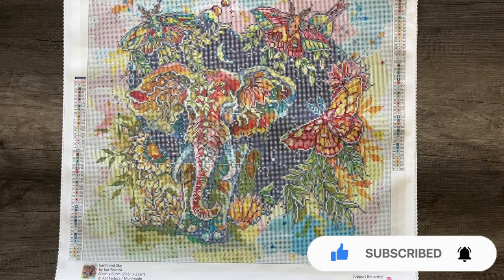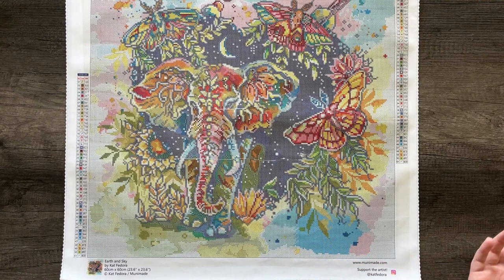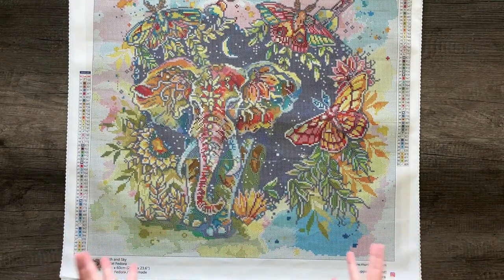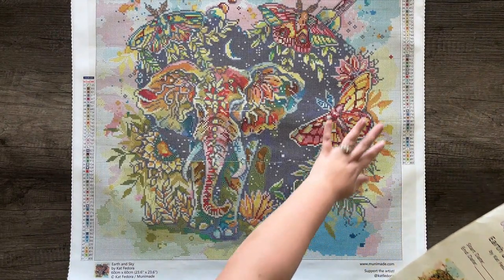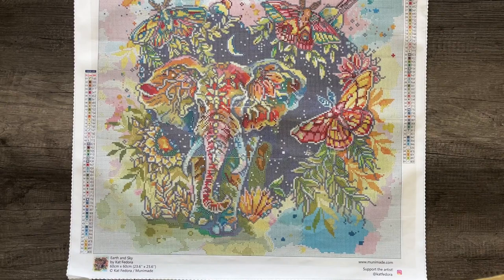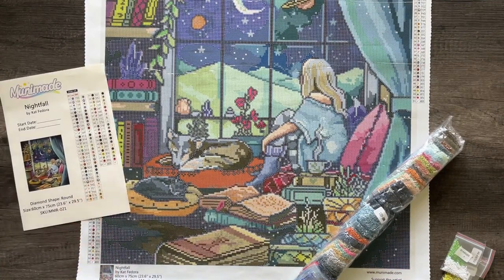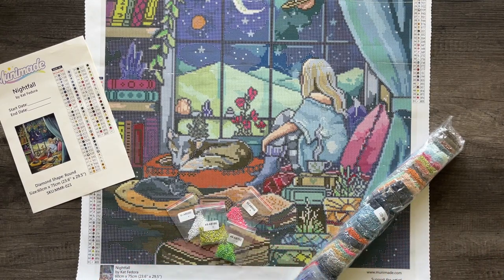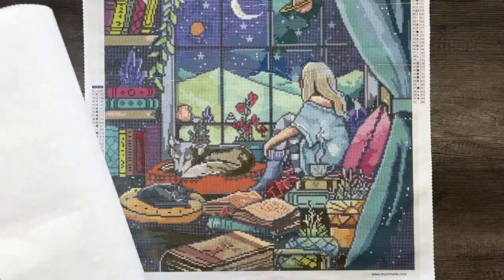Introducing: Kat Fedora Diamond Paintings! 🌻🐘🪐📚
Please welcome Kat Fedora to the Munimade team of incredible artists!

TheMoonsMusings Etsy Shop

🔗R E L E V A N T   L I N K S🔗

🧶C H E C K   O U T   M Y   S H O P🧶
I own an online shop called Munimade! I sell all sorts of crafty goodies but we are most well known for our Diamond Painting trays and canvases.

Send a one time Super Thanks, or sign up for a monthly Channel Membership for some cool extra perks like: a badge next to your name, special emoji, viewing my videos early and participating in conversations and decisions about the channel!!

🤝‍A F F I L I A T I O N S🤝‍

0:00 General Munimade Kit Info
6:23 Earth and Sky
15:12 Nightfall